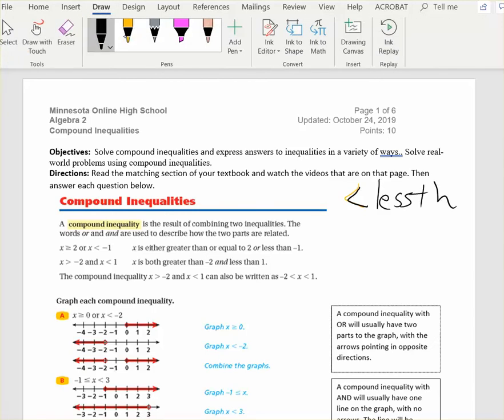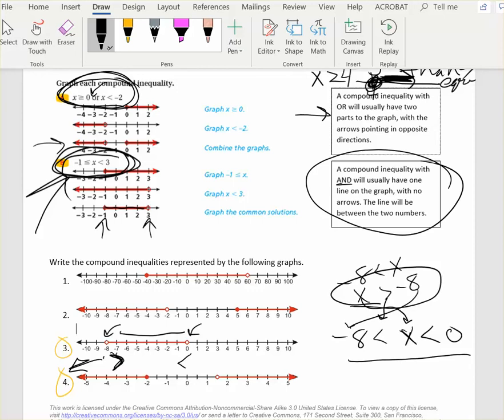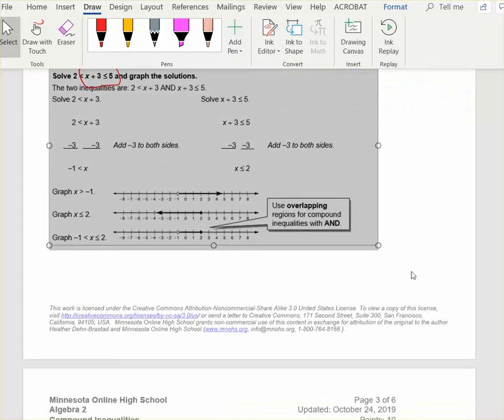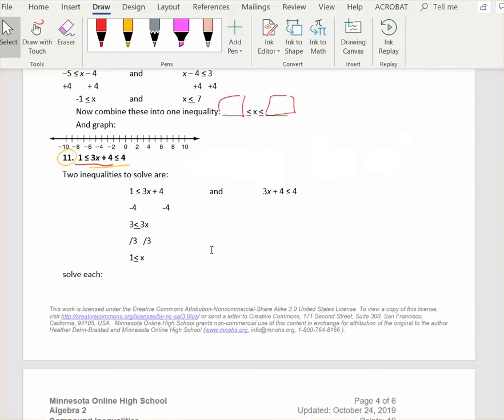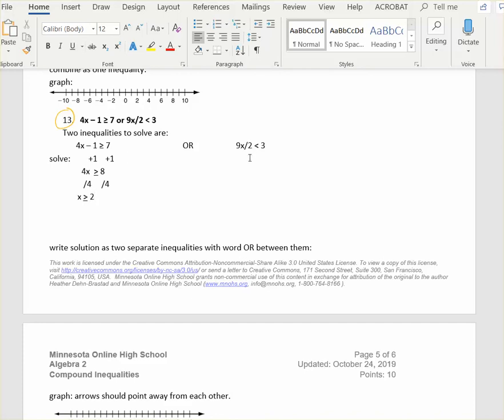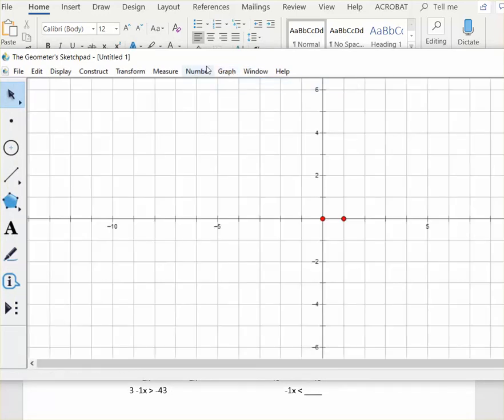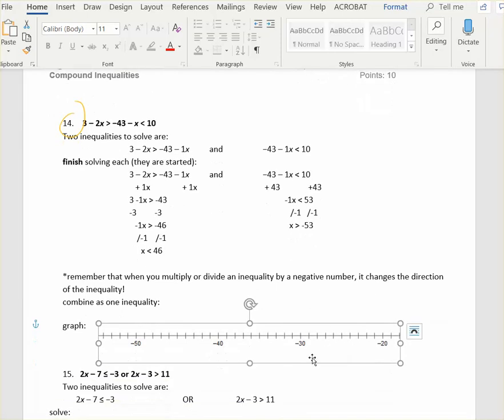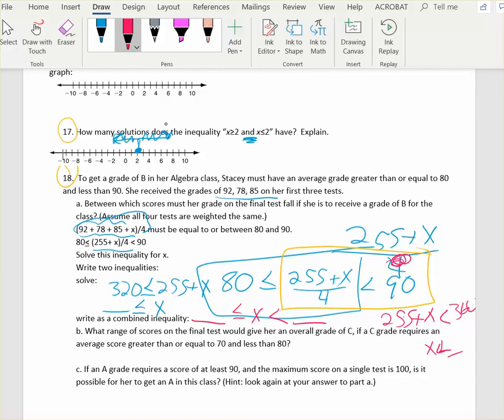Compound Inequalities More Complete Video